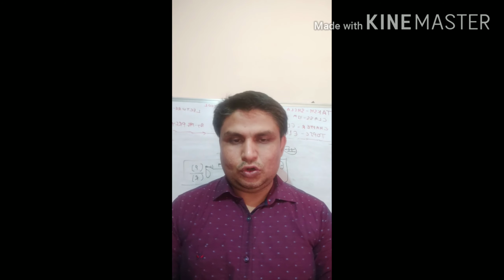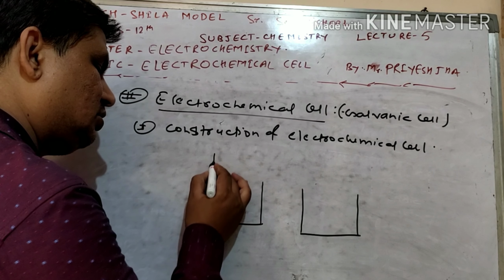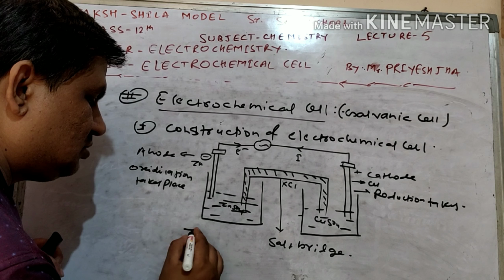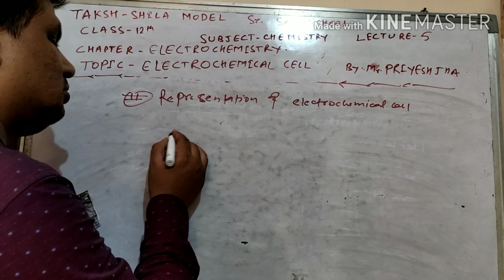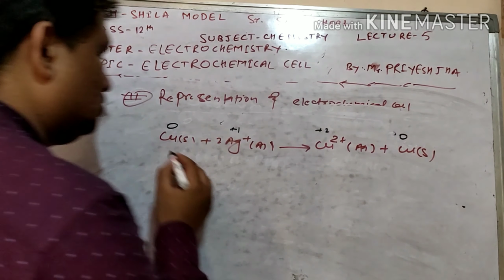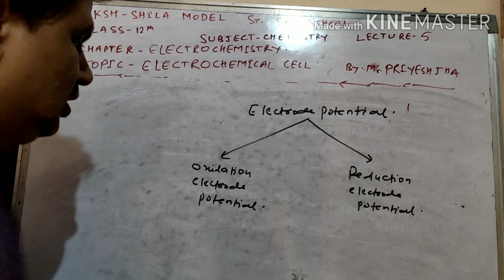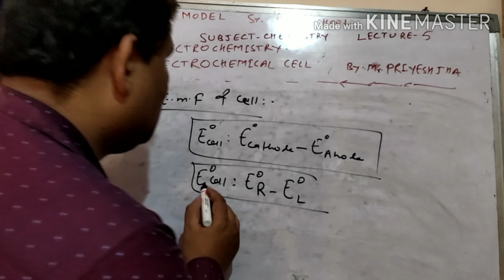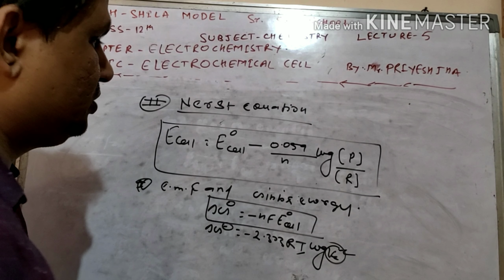TAKSH-SHILA#CLASS-12th#CH-03#TOPIC-ELECTROCHEMICAL CELL LECTURE-5#By-priyesh jha#13-05_2020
CLASS 12th
Subject-chemistry
Chapter-Electrochemistry